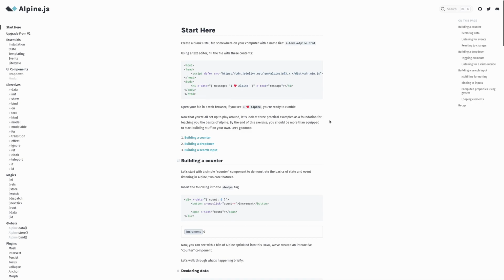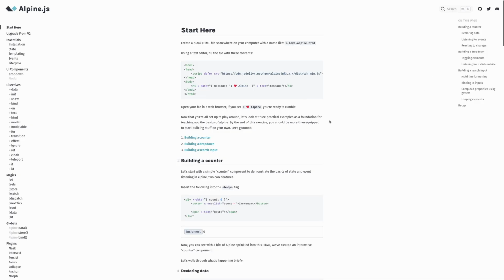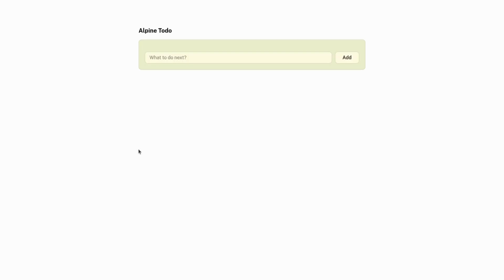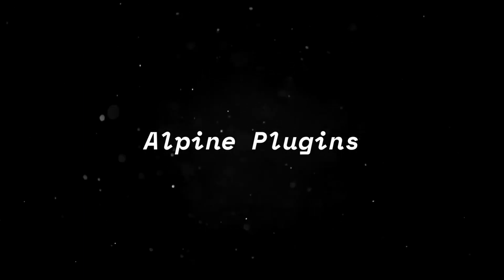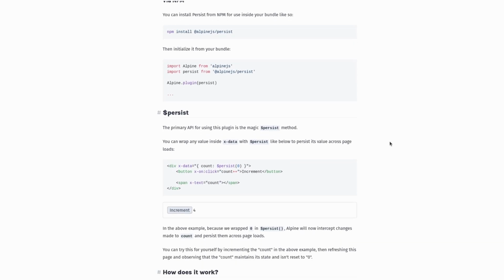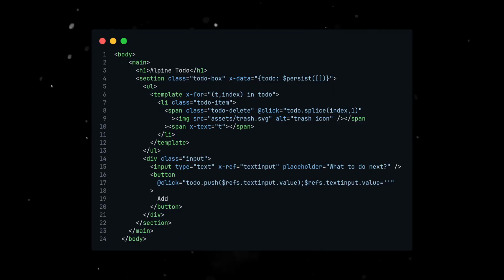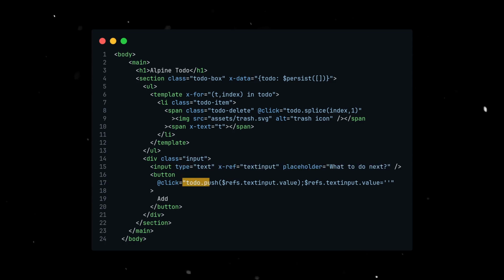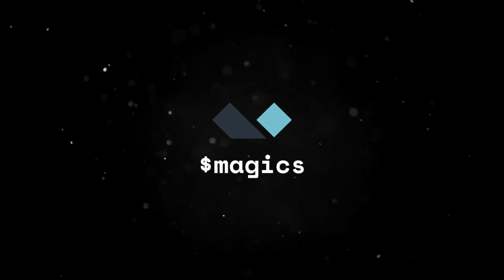I tried this JS library for the first time. Is it a viable alternative?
In this video, I have tried Alpine JS for the first time and made a TODO application. I explained all the features of Alpine JS and if it's a viable alternative to React, Vue or Svelte.

I am fed up with never ending complexity of JavaScript front-end frameworks and meta-frameworks. Furthermore, I want to use a simple JavaScript library with my backend templating engine. HTMX is a real game changer to replace HTML content of a page without reloading the browser. Alpine complements HTMX by adding nice reactivity to the HTML with very little code.